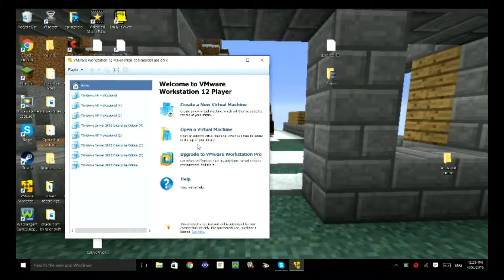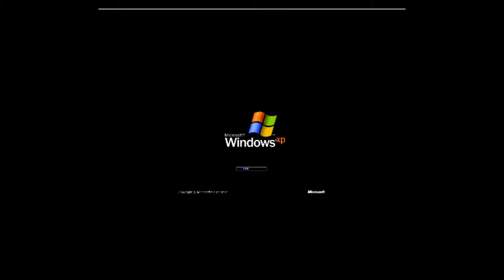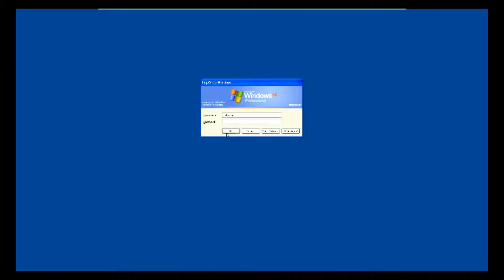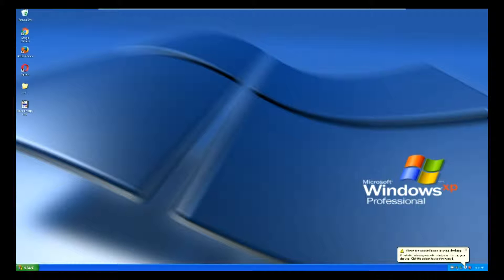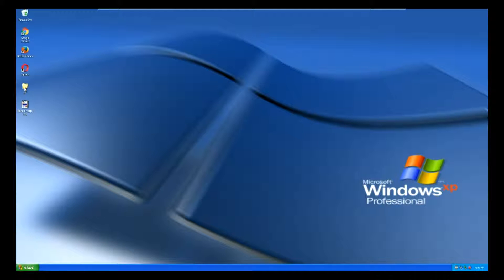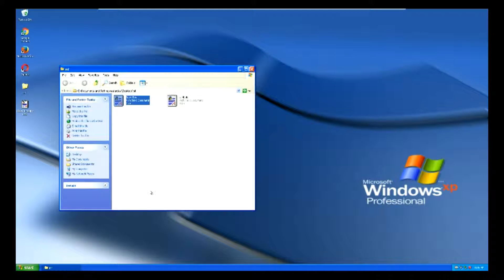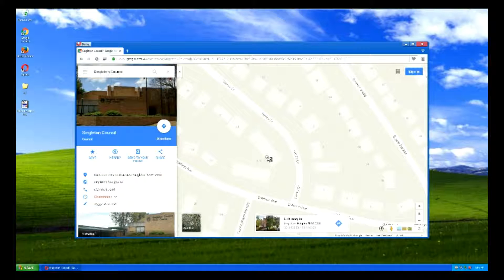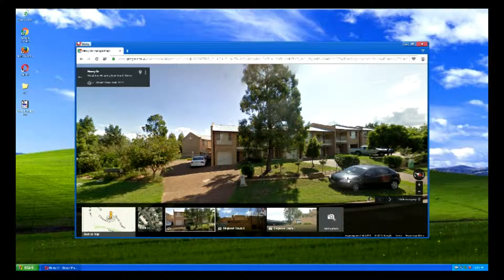windows xp with granny maf